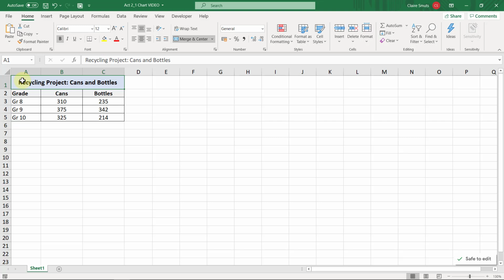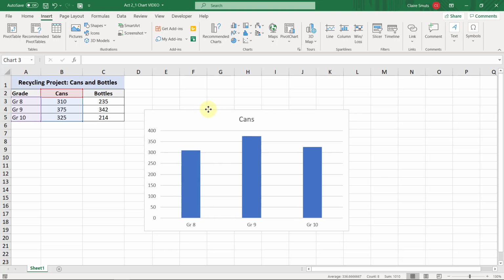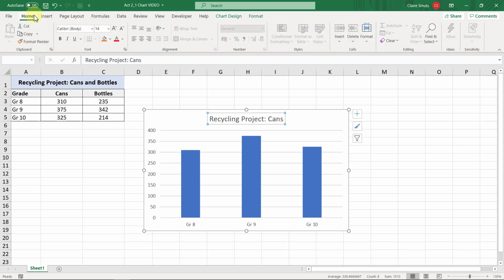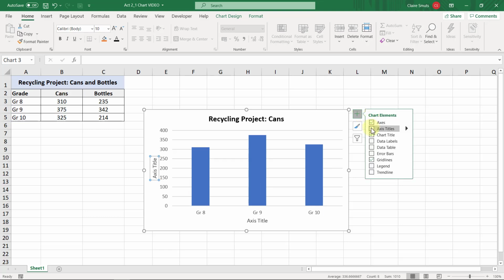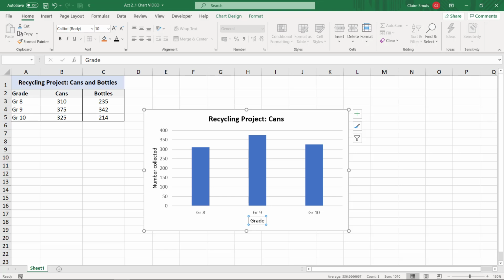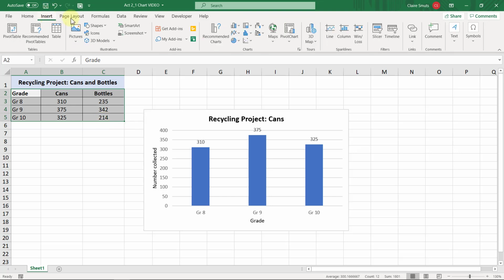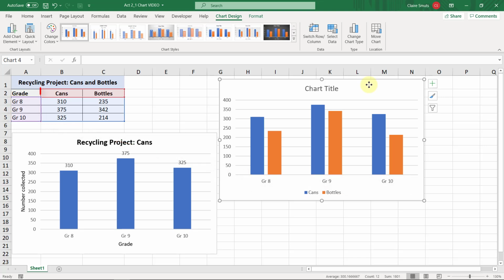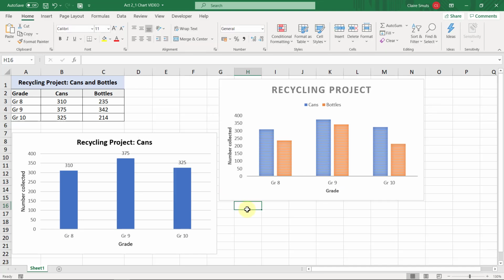Create a chart in Excel